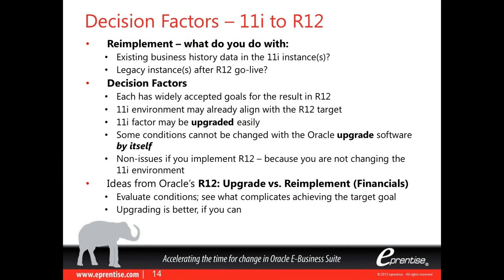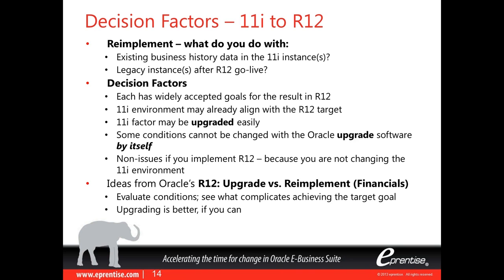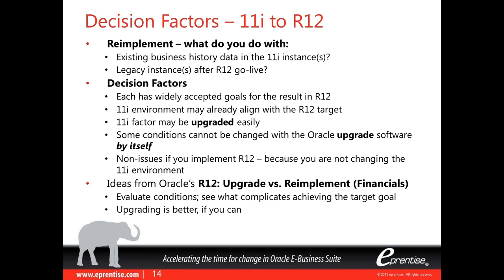Going to Release 12 Factors to Consider When Moving from R11i to R12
This video is an excerpt from our webinar "Going to Release 12? Upgrading Is Faster, Better and Cheaper than Reimplementing." This clip gives the factors to consider when moving from Oracle E-Business Suite (EBS) R11i to EBS R12 . You can view the full webinar recording

Webinar description:
Many organizations think they cannot upgrade to Oracle E-Business Suite (EBS) Release 12 because of existing setups or obsolete structures and configurations. Not true. They ARE able to change existing 11i Oracle EBS setups to meet new requirements, while preserving all history. An upgrade has a lower cost than a reimplementation, and they can change their configurations to streamline their business processes in R12. eprentise CEO and founder Helene Abrams shows you how your organization can avoid reimplementation and still leverage the features of R12.

Ensure your data is Complete, Consistent, and Correct by using eprentise software to transform your Oracle® E-Business Suite.